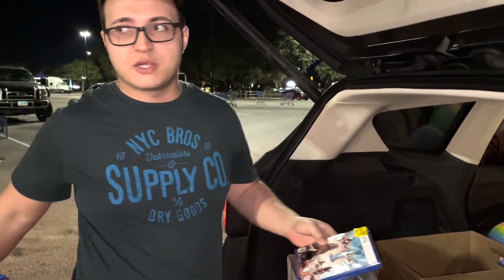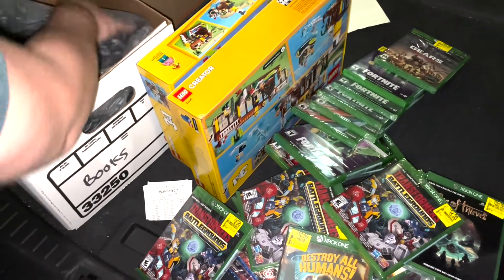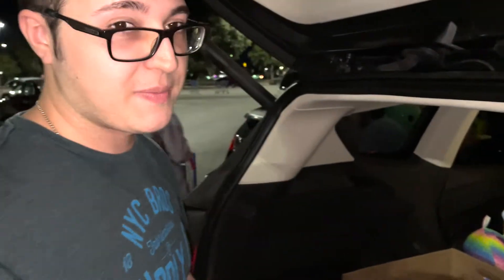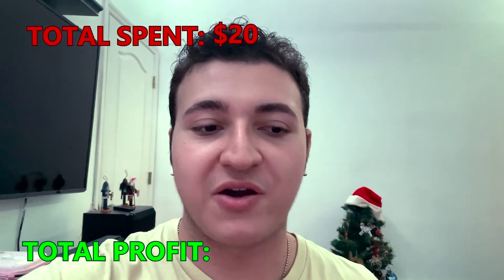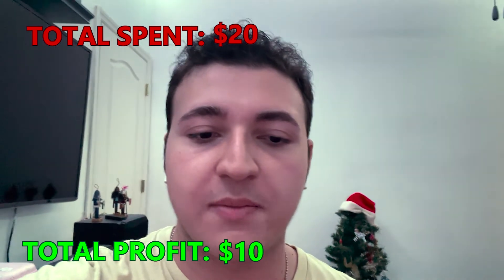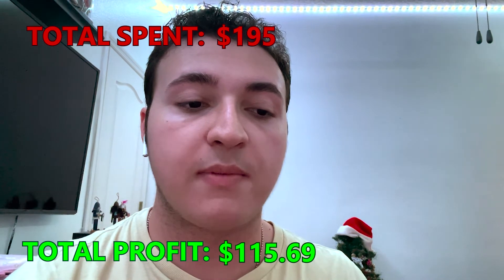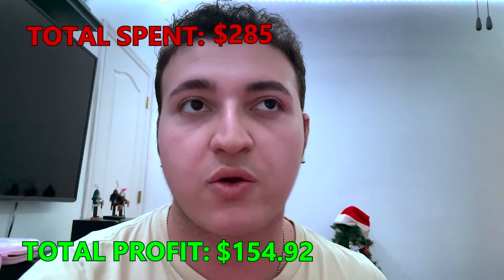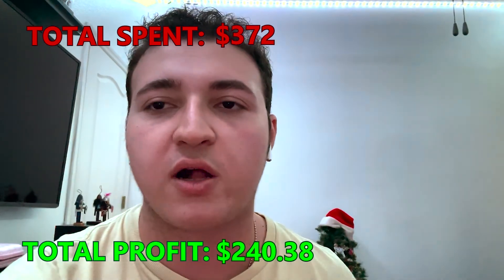Video Game WALMART CLEARANCE Haul For Amazon FBA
Check out my Walmart Clearance video game haul I scored a couple of months ago. I mainly sell books but this shows that sourcing RA clearance is very possible for any seller out there!!